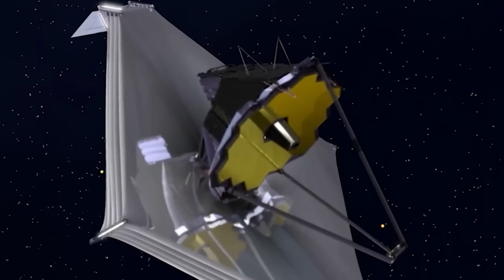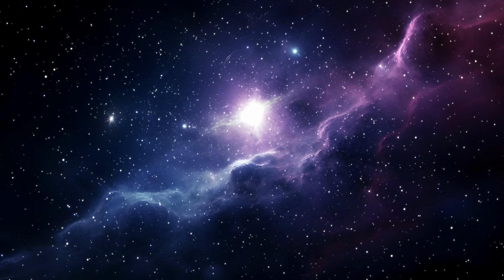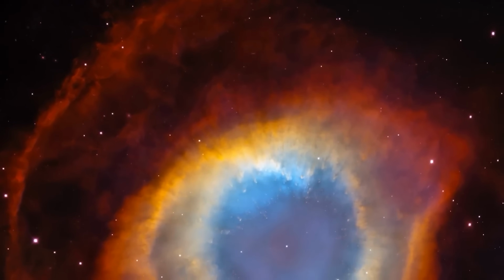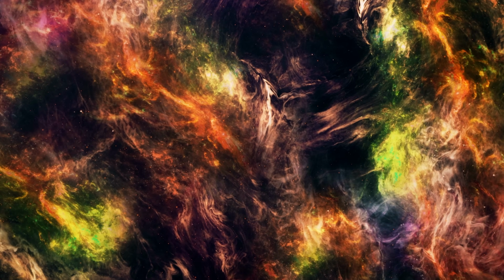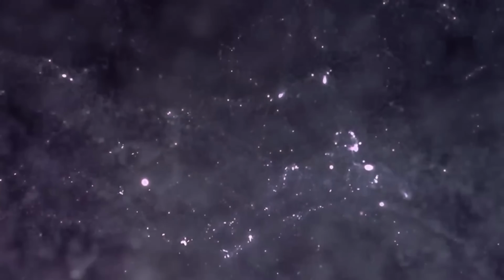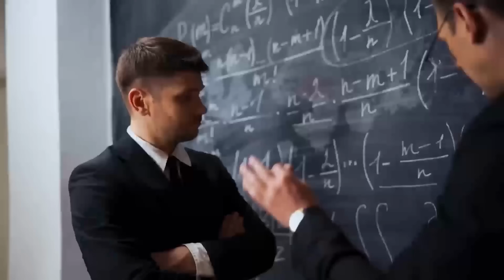Stunning Images Captured by the James Webb Telescope in Space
Explore the latest revelations in astronomy as we delve into the capabilities of the James Webb Space Telescope, set to revolutionize our understanding of the cosmos. From potential signs of extraterrestrial life to unraveling the enigma of dark matter, join us on an interstellar journey. Learn about the telescope's advanced technology and its potential to unveil habitable exoplanets. Get ready for a cosmic adventure with the Webb telescope!